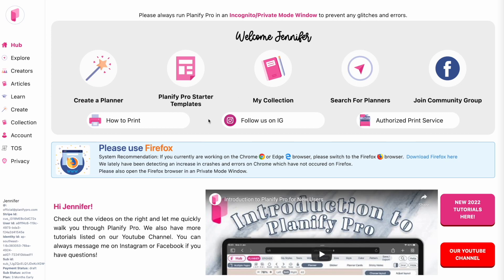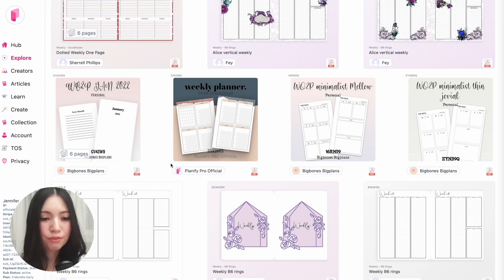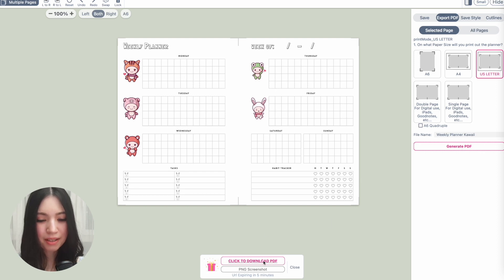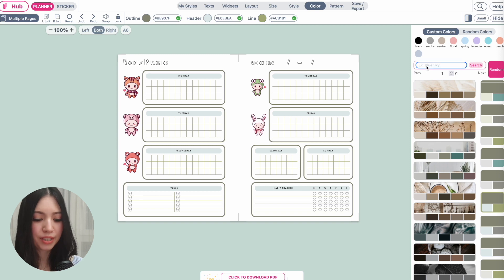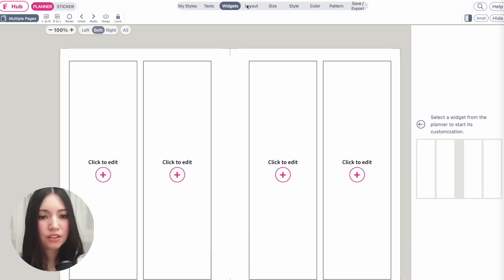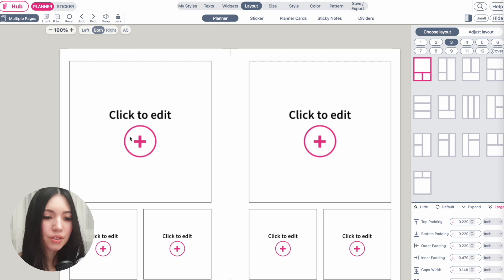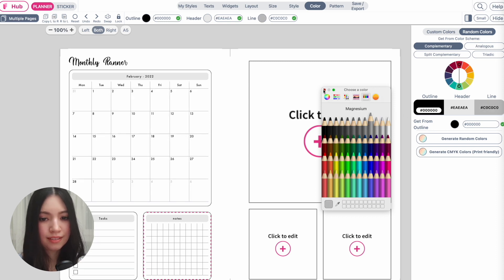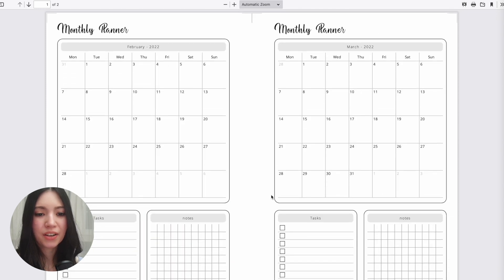Quick Intro on how to use Planify Pro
Here is a Quick Intro on how to use Planify Pro